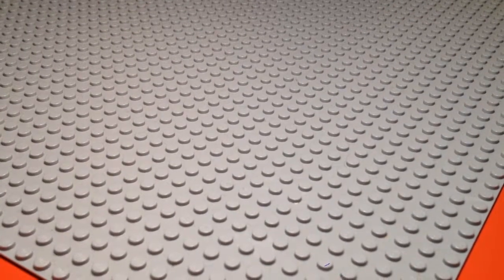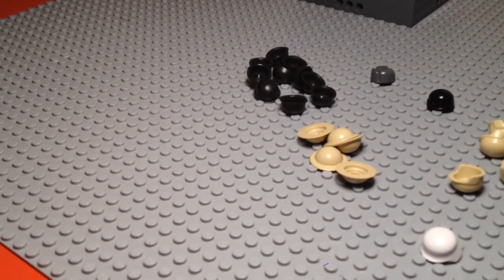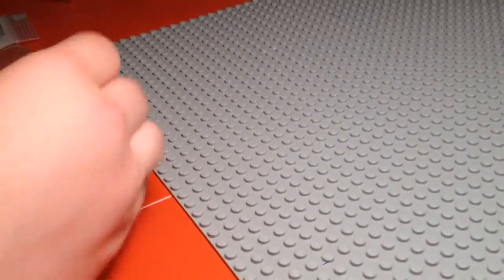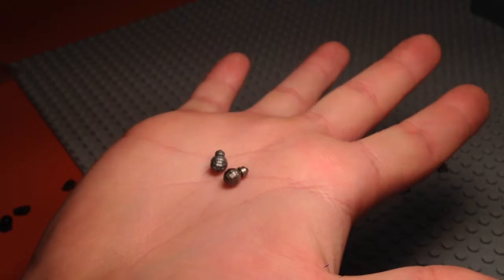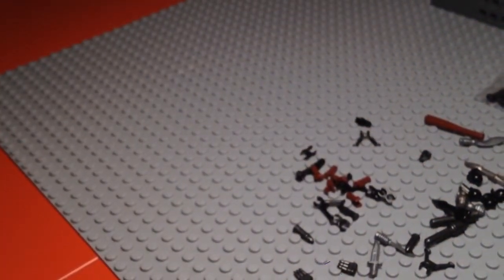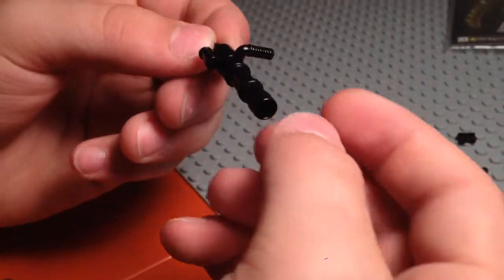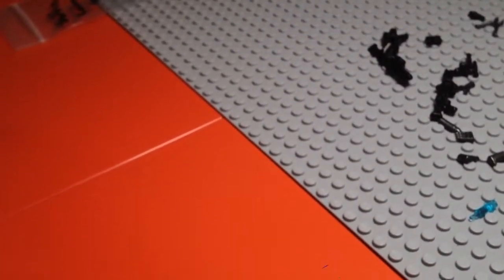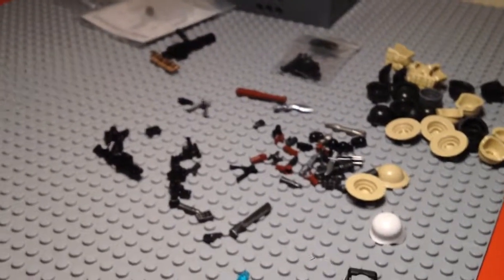Brickarms Inventory Pt. 1 (As of Summer 2014)